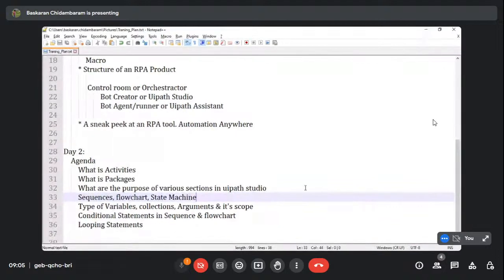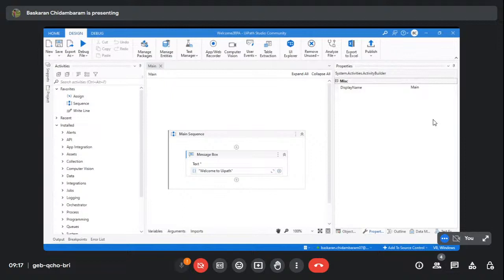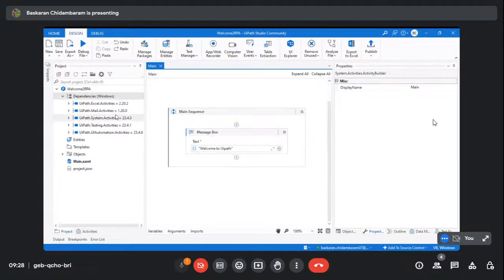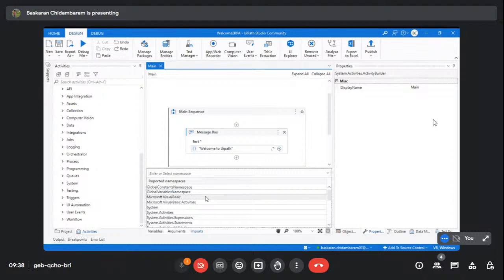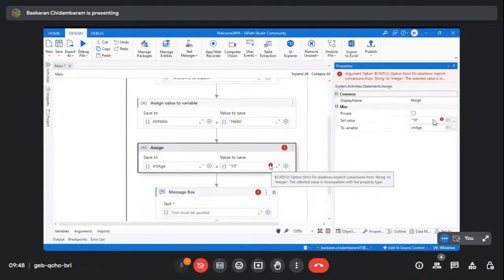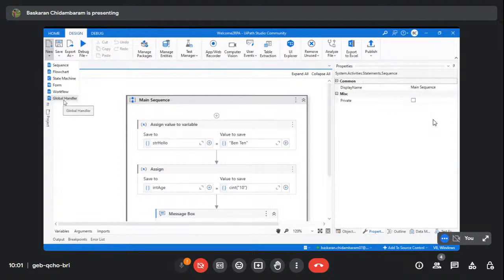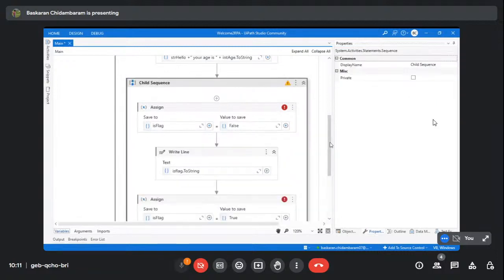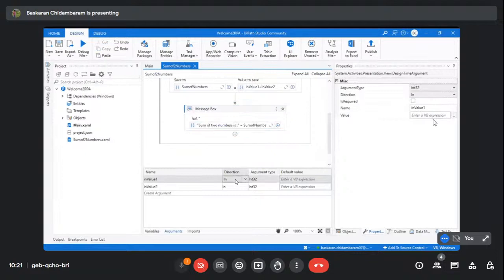DAY 2- workshop on Robotic Process Automation(13-6-2023)